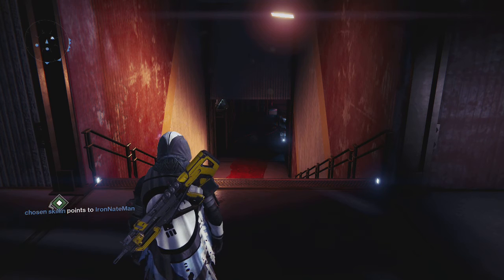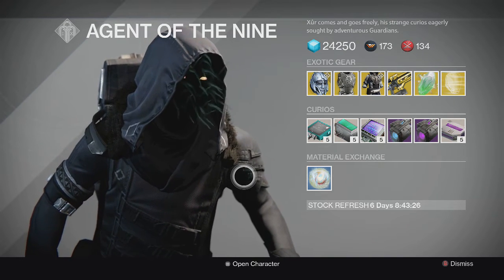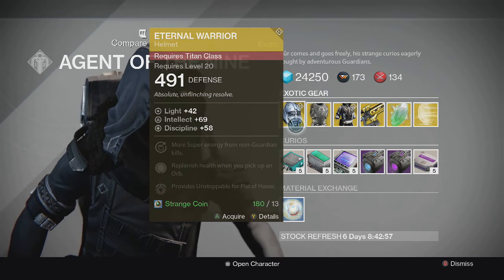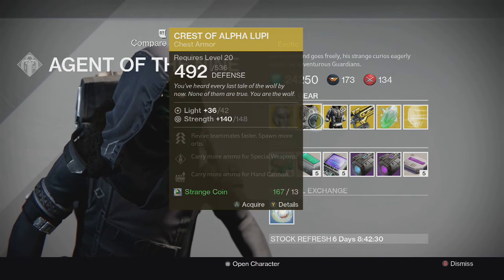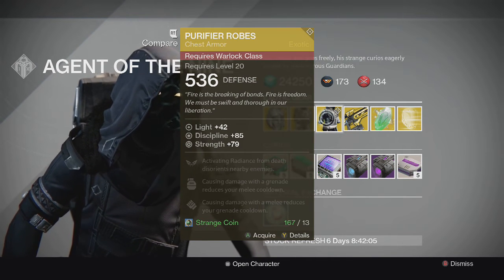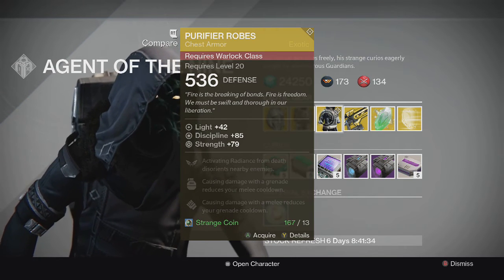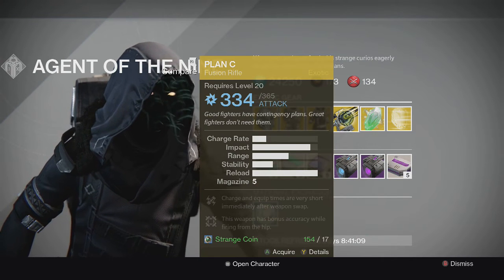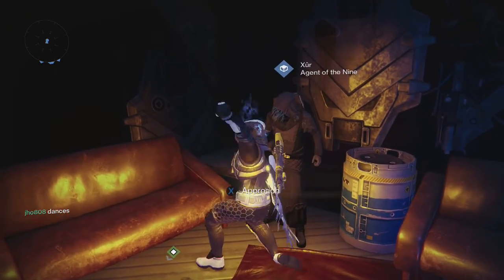Destiny - Xur Week 44 Recommendations Eternal Warrior & Purifier Robes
Here is the location of Xur, Agent Of The Nine for Week 44. Xur is a vendor that appears in the tower or reef every weekend. This is where you can get easy exotics by purchasing them from him with Strange Coins or Motes of Light. He also allows you to exchange strange coins for motes of light. This week he is selling two new House of Wolves exotics: Eternal Warrior & Purifier Robes.